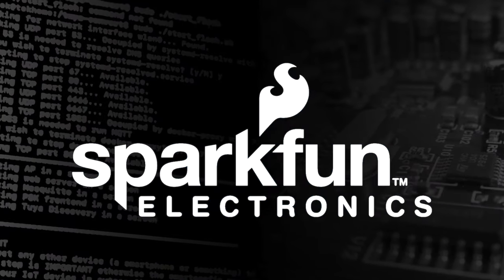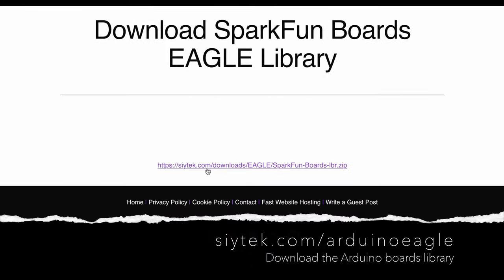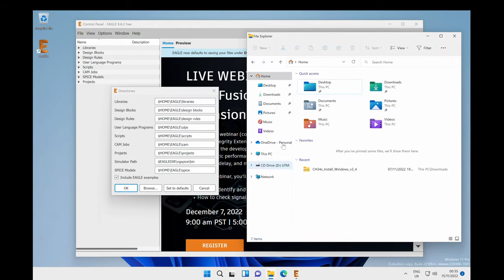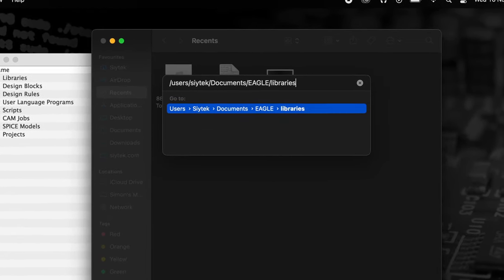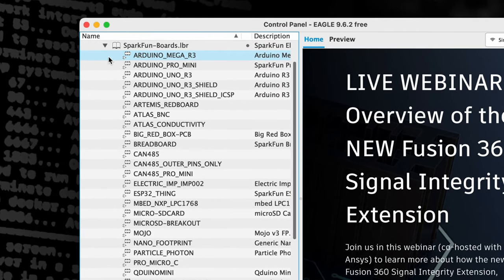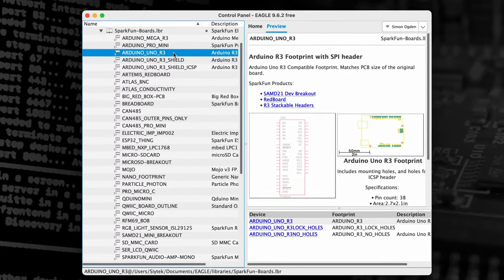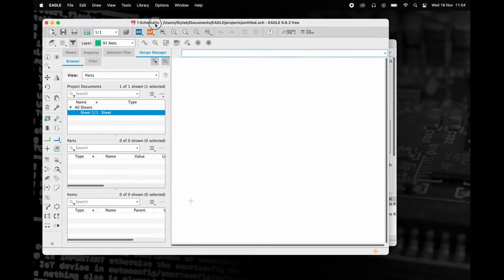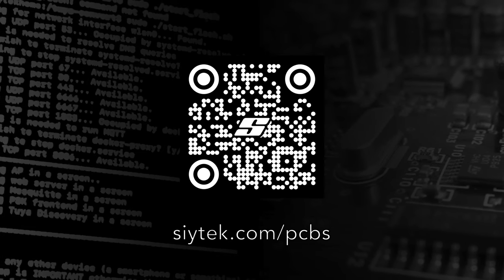How To Add Arduino To An EAGLE Schematic (Easy Beginner Step by Step Guide)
Learn step-by-step how to add Arduino into an EAGLE project, for building your own shield or embedding Arduino into your own project design!

The easiest way to add an Arduino to EAGLE is by downloading an existing library that contains the desired Arduino board and then add it to EAGLE.

✍️ The BLOG Post - How To Add Arduino To An EAGLE Schematic